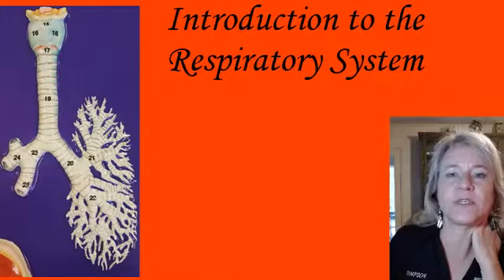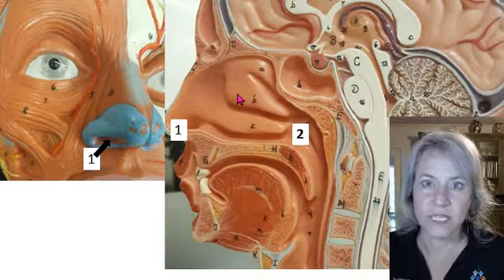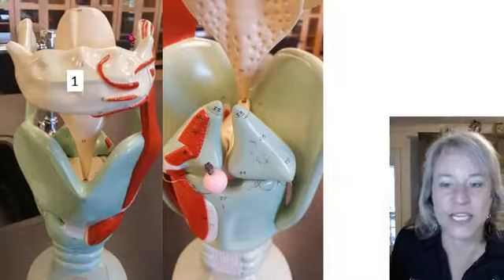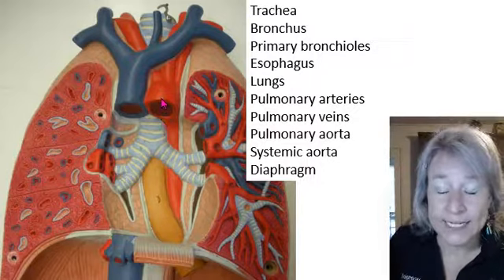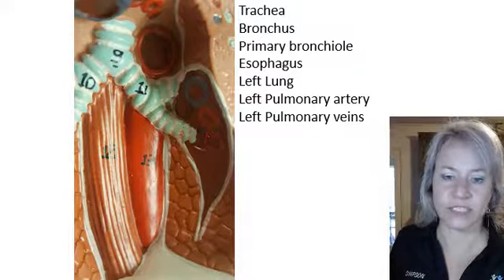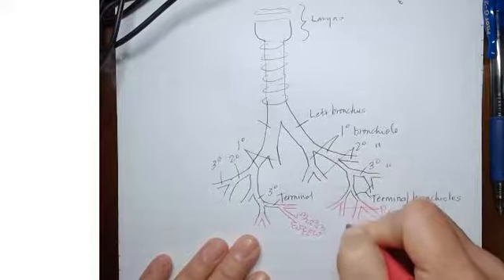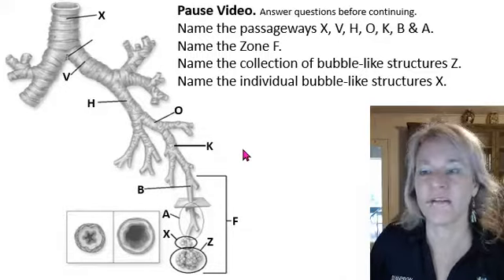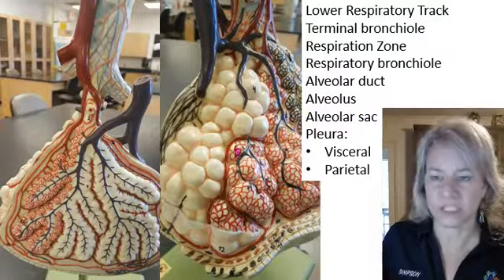Introduction to the Respiratory System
Introduction to Respiratory System (functions & anatomy). Video 8 of 11 Organ Systems to prepare for the A&P section of the HESI A2 Exam.